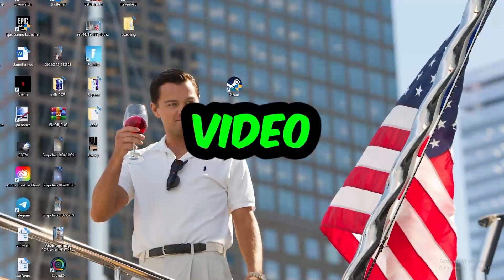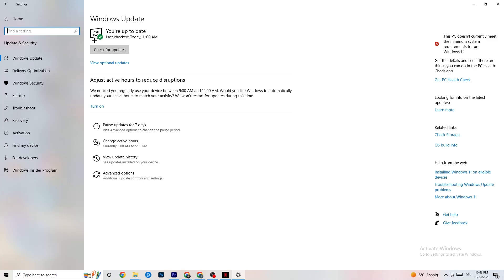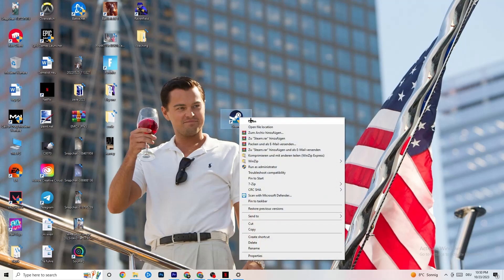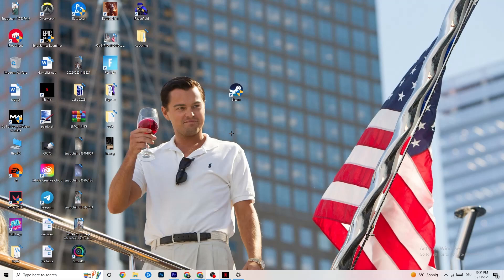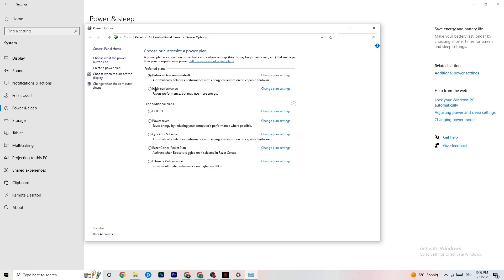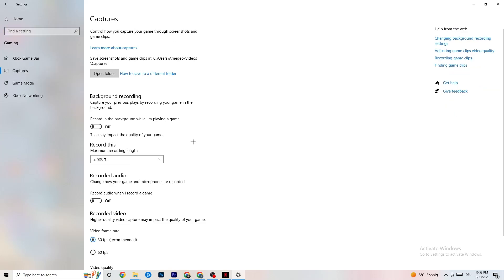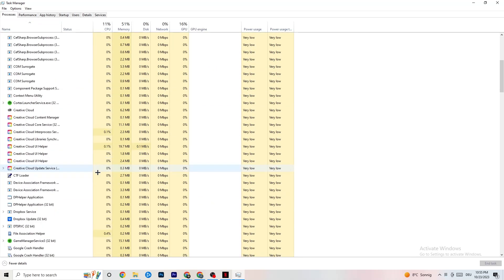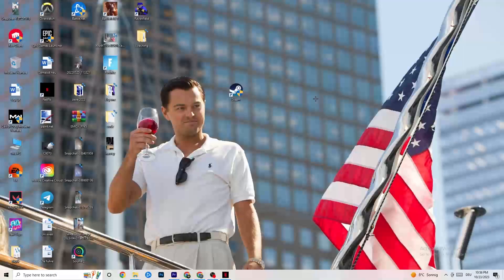How to Fix Conan Exiles not Launching (100%Fix)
Frustrated because Conan Exiles won't launch on your PC and prevent you from venturing into the treacherous world of Hyboria? Don't worry; we've got your back! This video provides a comprehensive troubleshooting guide on how to fix Conan Exiles not launching or opening issues, ensuring you can embark on your journey without any hiccups.

In this video, we'll address various solutions, including:

Identifying the reasons behind Conan Exiles not launching on your PC and diagnosing specific problems.
Step-by-step instructions on how to fix the "Conan Exiles not opening on PC" issue.
Troubleshooting tips for Conan Exiles not loading on your laptop or desktop.
Proven methods to get Conan Exiles to launch and open without any issues.
Say goodbye to the frustration of Conan Exiles not launching. Watch this video, follow the provided guidance, and embark on your adventures in the world of Hyboria.